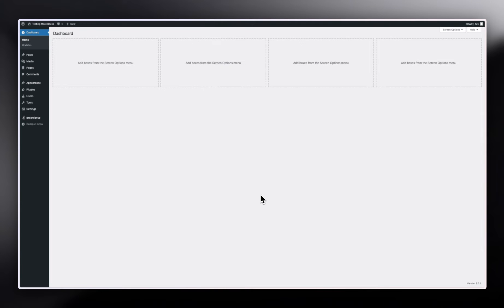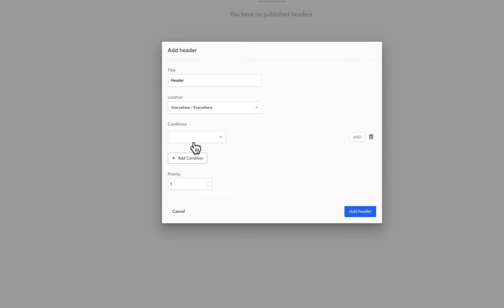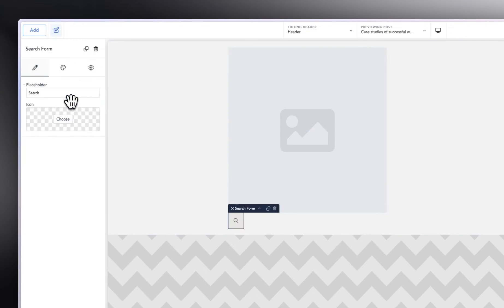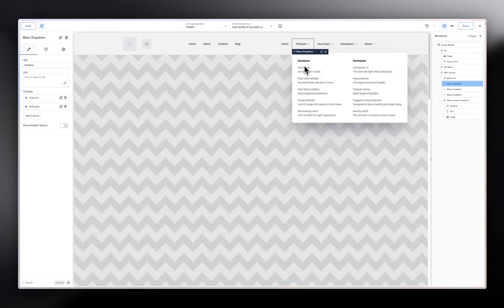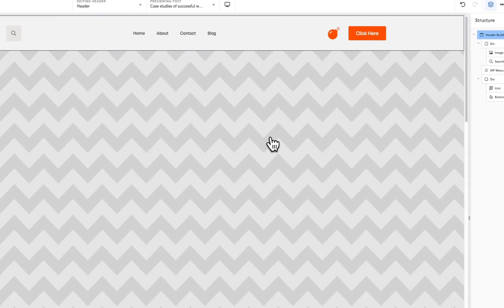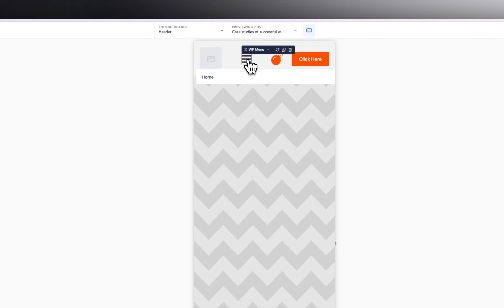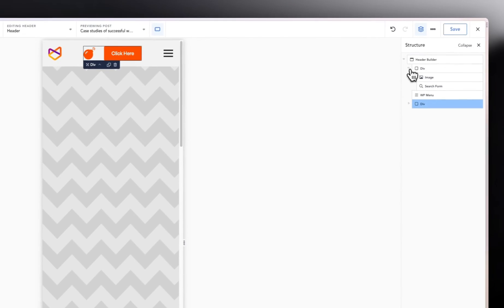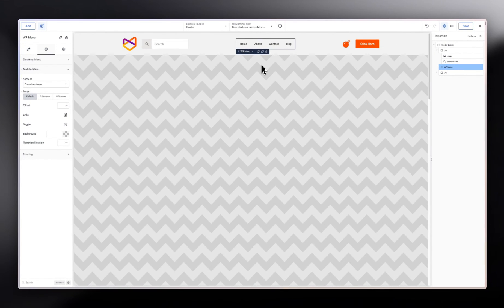Breakdance 101: Header Basics 1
In today's video, I'll be showing you a straightforward technique for crafting a responsive header with Breakdance Builder.

Dive into my component library dedicated to Breakdance. Boasting the largest and most versatile collection of Breakdance Blocks ever unveiled. Choose between our Free or Pro Plan.